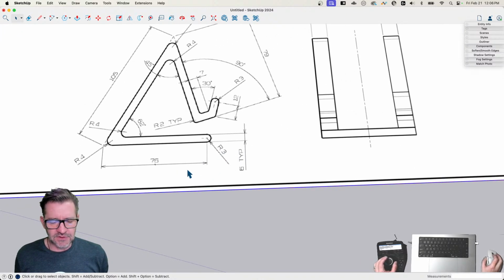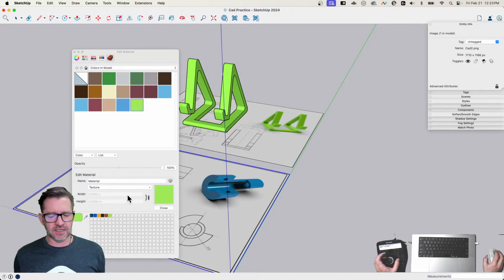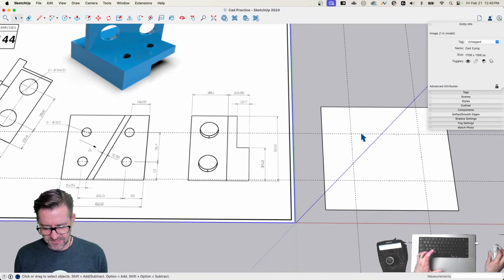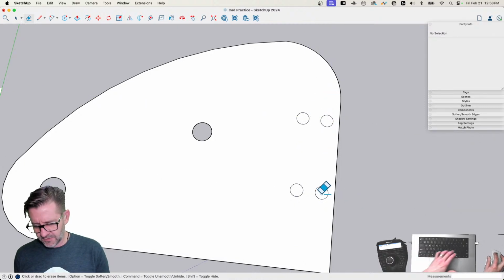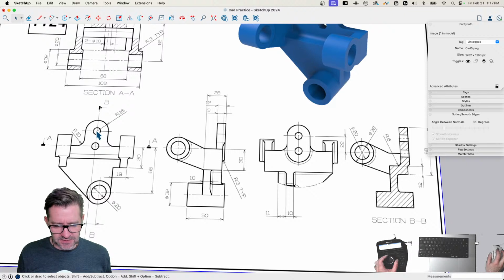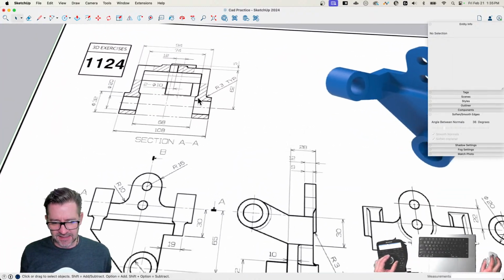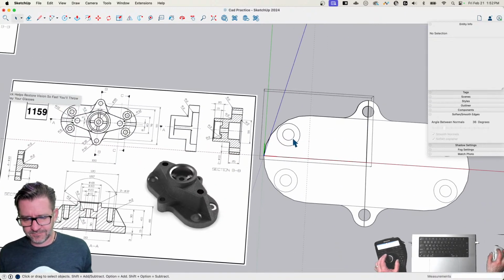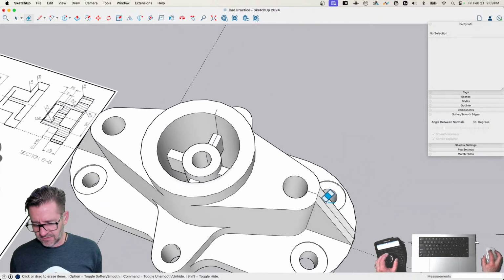Modeling CAD Exercises in SketchUp LIVE!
It’s always a good day to practice the fundamentals!

This time on SketchUp Live, Aaron takes on CAD modeling drills to keep his 3D muscle memory sharp. There’s big-time value in creating basic geometries, and you get to see Aaron’s thought process (and modeling process) in real-time.

For bonus points, follow along on your computer to get your 3D brain in shape!

0:00 Starting soon
2:47 Intro
6:59 Exercise 1
24:12 Exercise 2
36:32 Exercise 3
55:23 Exercise 4
1:18:05 Exercise 5
1:45:00 Exercise 6
2:13:42 Done!